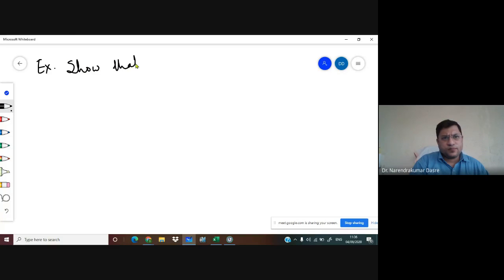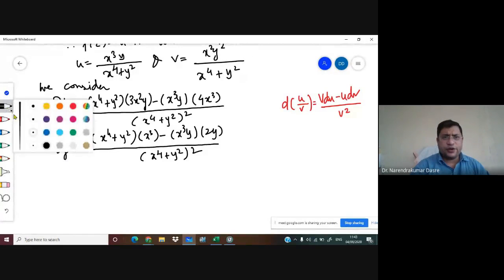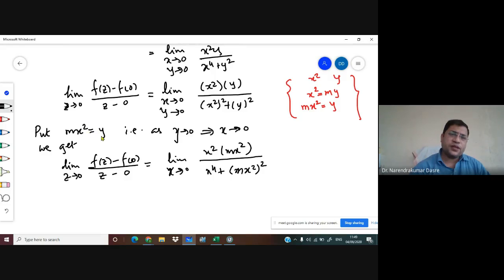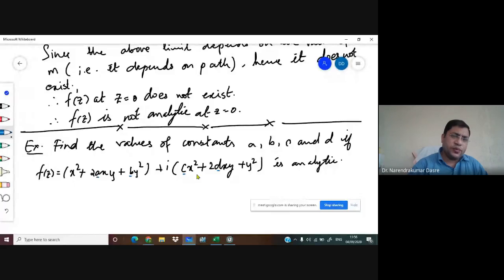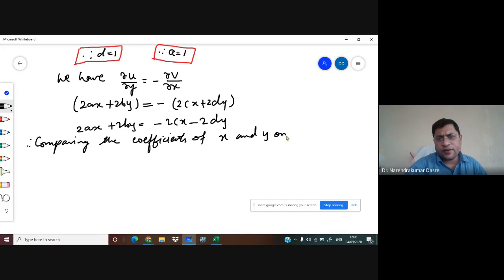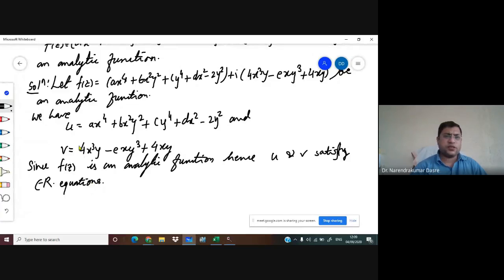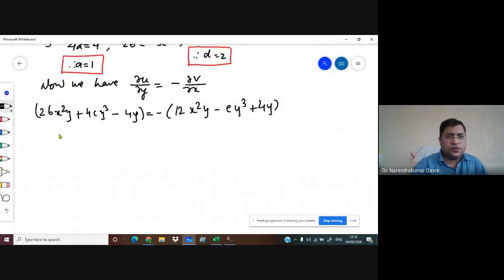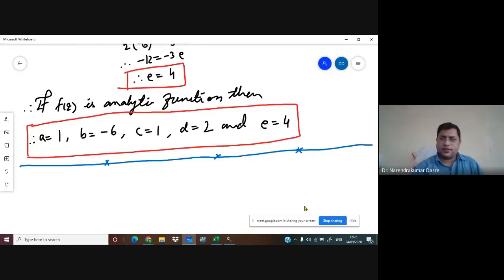Complex Variables Lecture 5